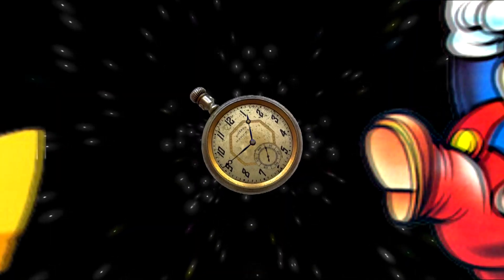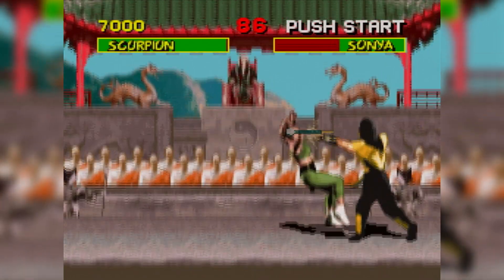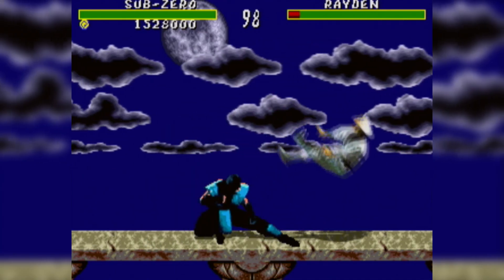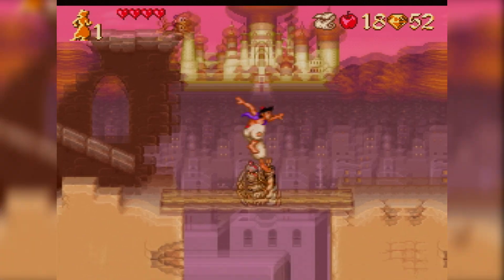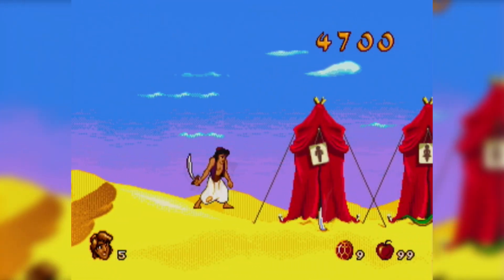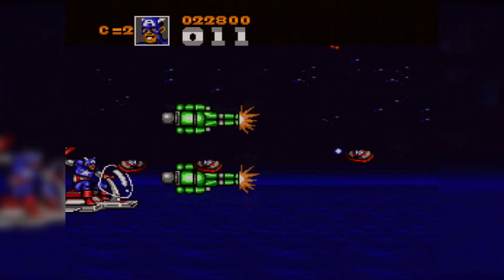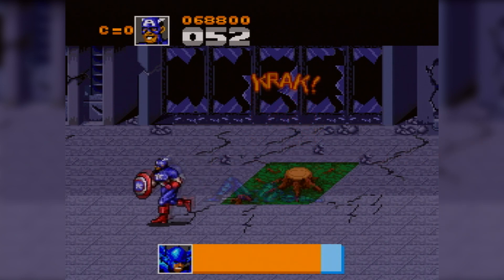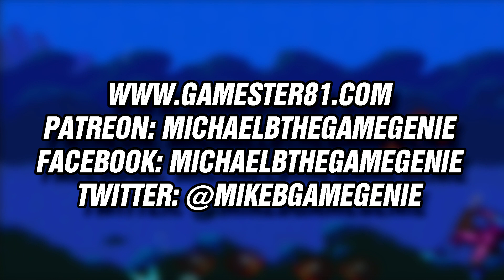Games Better on Sega Genesis Than on Super Nintendo? | MichaelBtheGameGenie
I take a look at some games that are better on Sega Genesis (Sega Mega Drive) then on the Super Nintendo (SNES). Are theses games actually better or is it just my own opinion, watch the video and let me know if you agree or disagree.